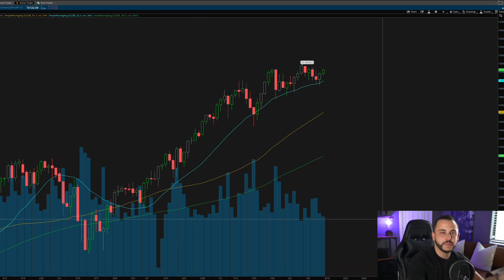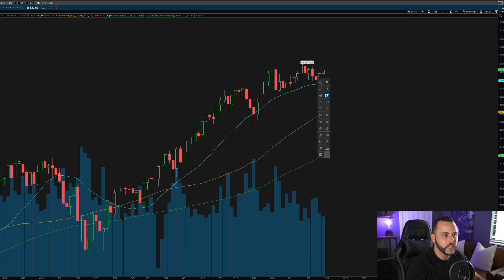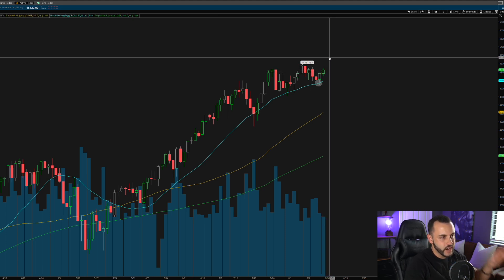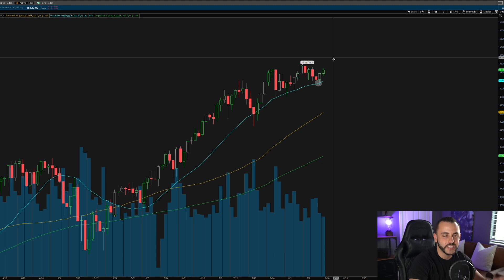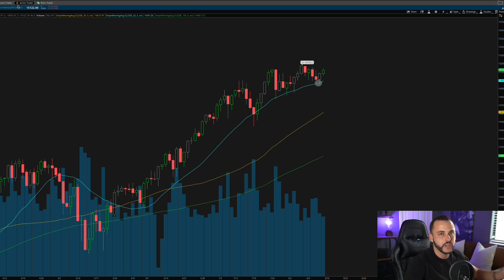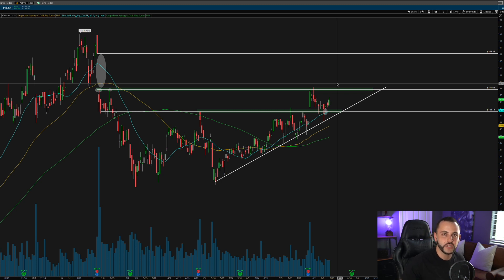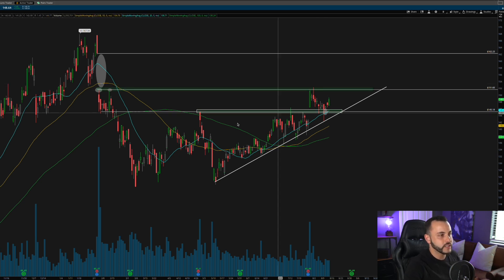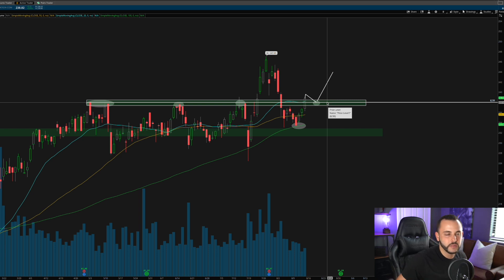5 Perfect Trade Setups For Next Week | Sunday Technical Analysis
Welcome to Sunday Technicals!
Every Sunday, we jump into the charts & review some stocks worth eyeing in the following week. Come hang out & prepare for the coming week.
This week, we're breaking down 5 beautiful trade setups. I currently have positions in 2 of them... As always, make sure to do your own due diligence before taking any of these plays.

Chapters:
0:00 INTRO
1:14 NASDAQ
2:14 NVDA
4:42 FB
6:53 QCOM
9:51 SBUX
12:19 MCD
14:34 OUTRO